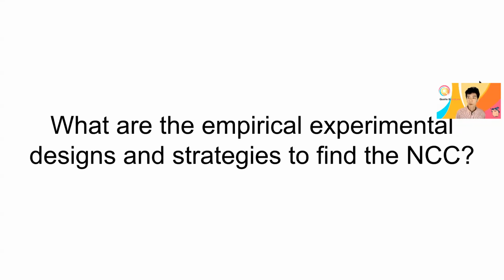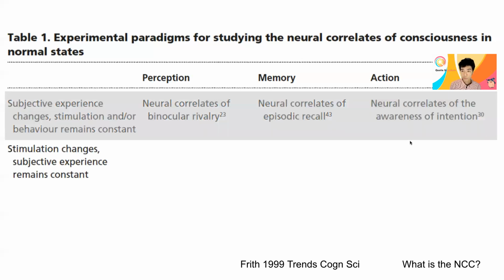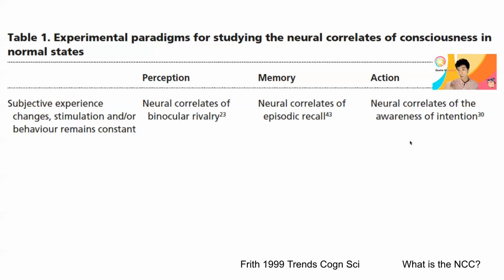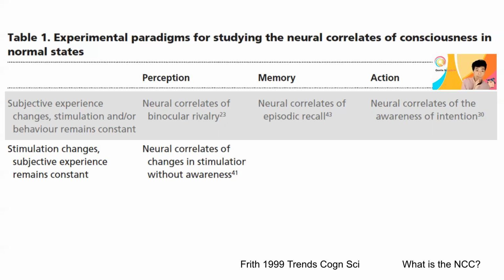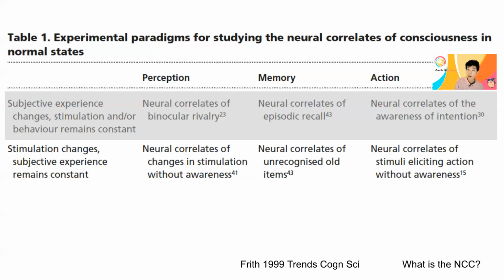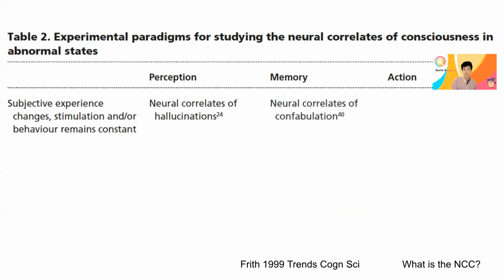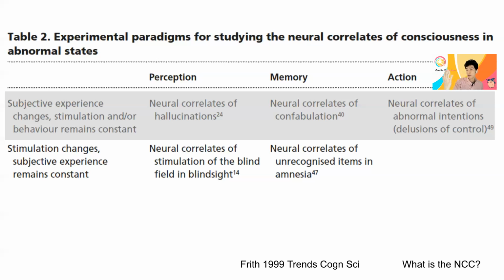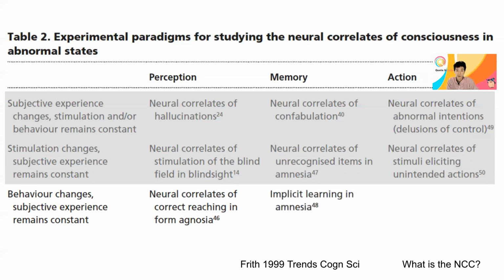Wk 6-2 What are the empirical experimental designs and strategies to find the NCC?